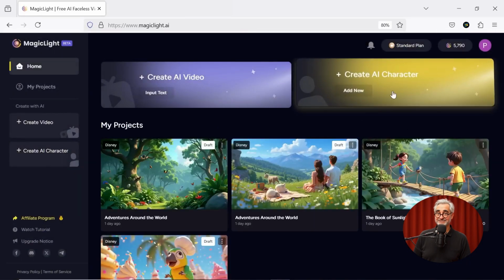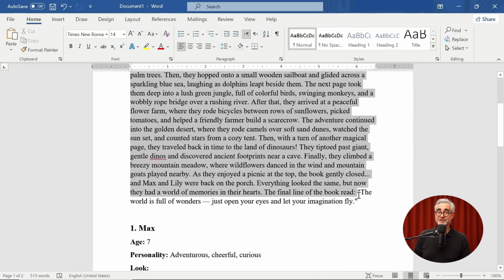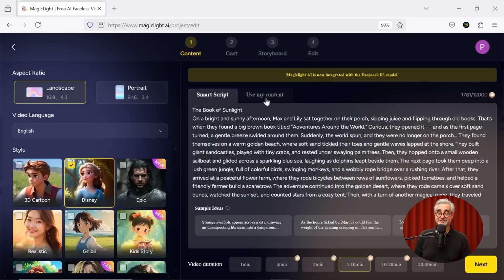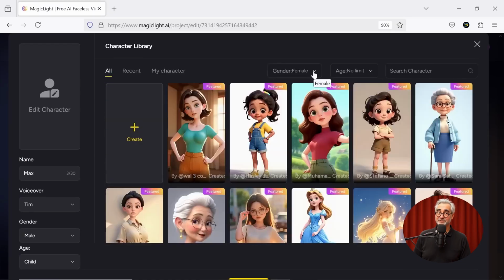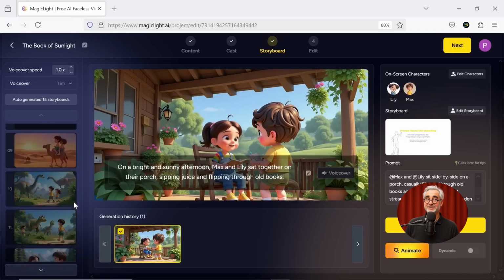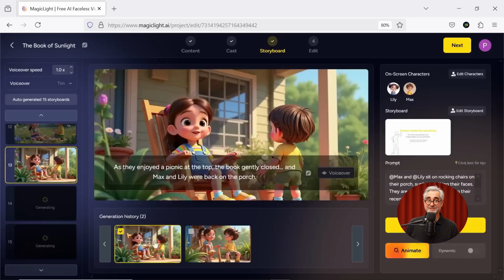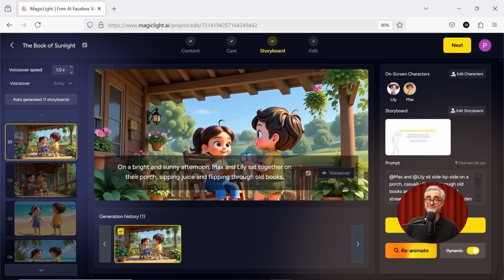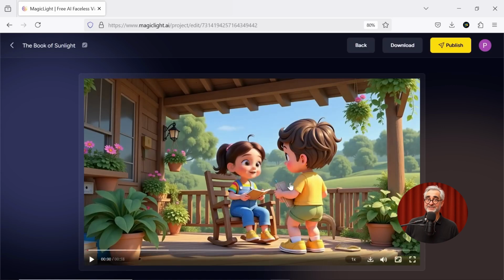How to Create AI Animated Videos ( Full Tutorial )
Want to create your own animated stories with just a few clicks? 🧙‍♂️✨ In this video, I’ll show you step-by-step how to use Magic Light AI to turn your ideas into full animated stories — no animation skills needed!

🎬 What you’ll learn:

How to write a story prompt that works

Choosing animation styles

Customizing characters and scenes

Exporting your animated video

Whether you're making stories for YouTube, Instagram, or bedtime tales for kids — this AI tool does the magic for you! 🔥

👇 Try it out and drop your story ideas in the comments!